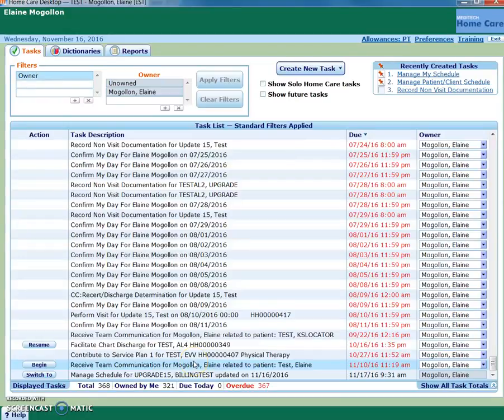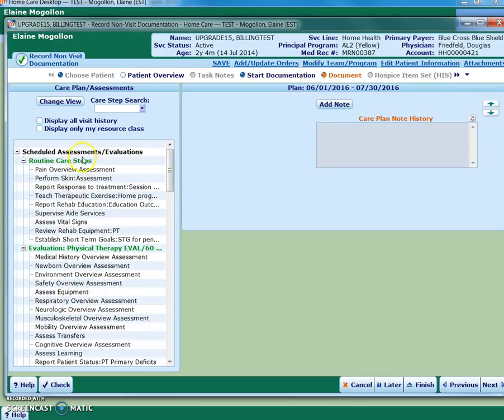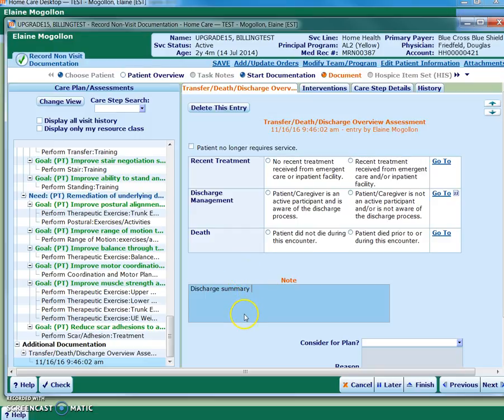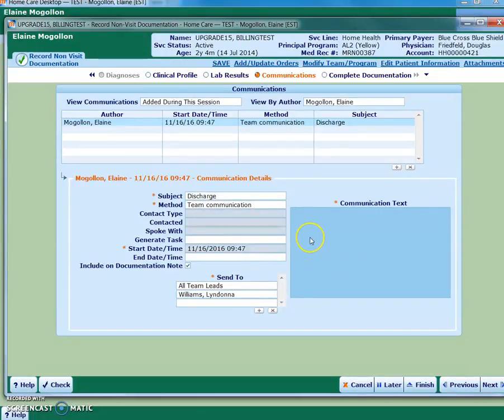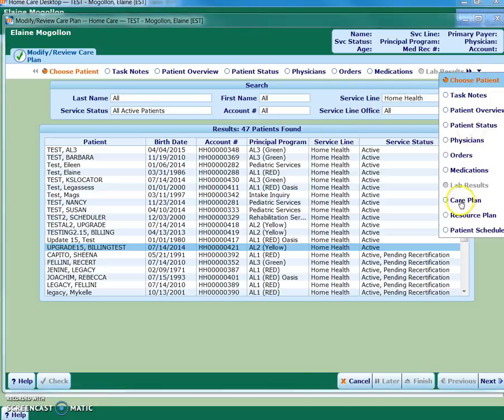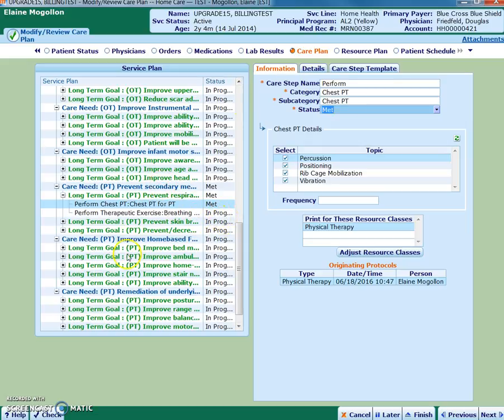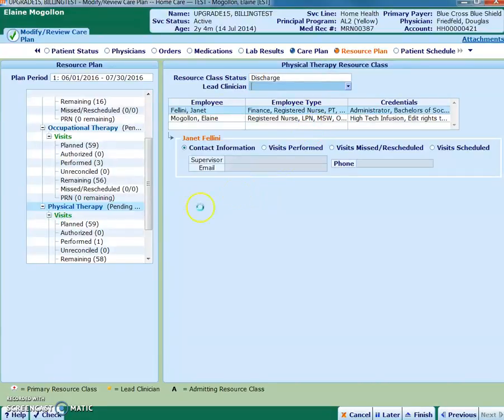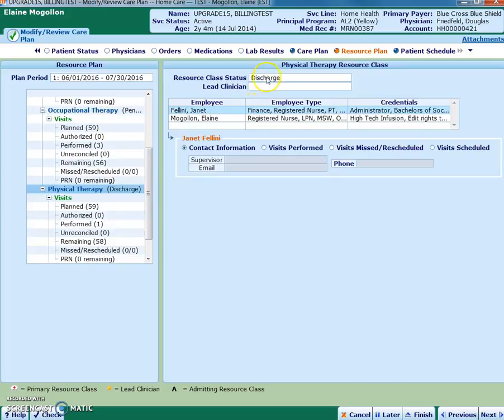Therapy Discharge in Meditech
This video will provide instructions on how to document a therapy discharge in Meditech.

Discipline Discharge:
If discipline is being discharged (not being replaced) – DO NOT say yes to initiate discharge OR change patient status to Discharge on patient status page.  This will initiate an AGENCY discharge – this is for RN use only.
• Record Non-Visit Documentation  (reason – discharge)
o Document on Assess Discharge Management Care step (type “discharge” in care step search box).
 Document patient status/function as of the last DOS and the reason for discharge in the Notes field of this care-step.
o Enter Communication to all team leads and supervisor indicating last DOS and reason for discharge.
o TIP – if discharging due to insurance denial, document reason for discharge as “Discharge as per MD order”.  We will only discharge with approval from MD.
• Add/Update Orders task  - if patient is staying on program, but just your discipline is being discharged.
o Care Plan page – mark all discipline Care Needs, Goals and Care Steps as Not Needed or Met
o Resource Plan page – Change resource Class to Discharge
o Patient Schedule page - Remove your name from visits on the schedule so they do not appear in Confirm My Day and reassign to DC ORDERS, Needed.

If patient will continue with service but you will no longer provide services (you are being replaced):
o Enter Team Communication to all team leads, supervisor and scheduler AND Care Coordinator (Case Placer) indicating last DOS and reason for discharge.
• Add/Update Orders task
o Care Plan page – do not make any changes
o Resource Plan page – Leave resource class status as active – remove your name as lead clinician
o Patient Schedule page – Remove your name from future visits and enter REPLACEMENT, NEEDS as the employee.